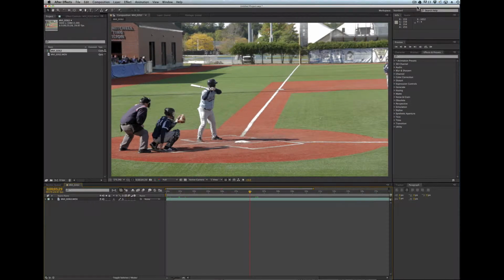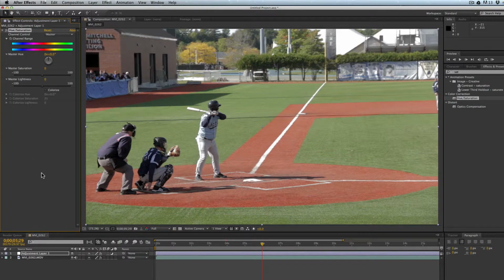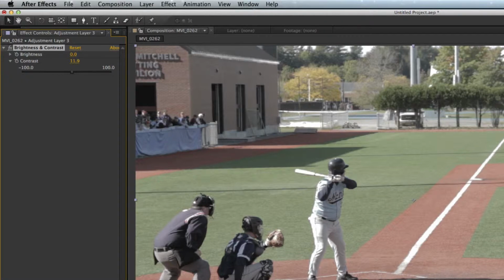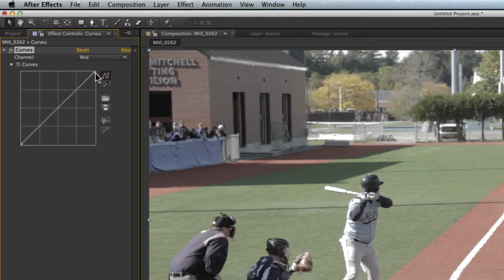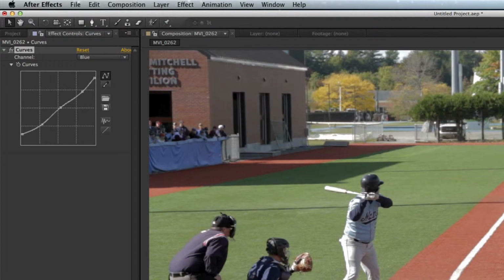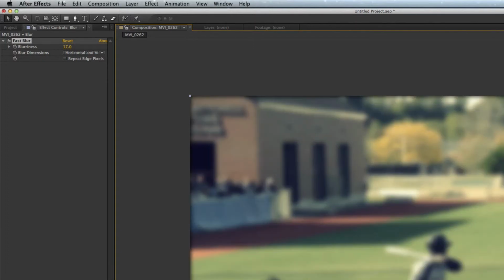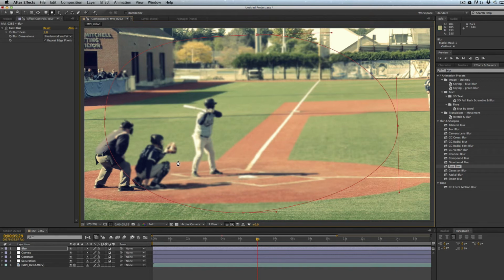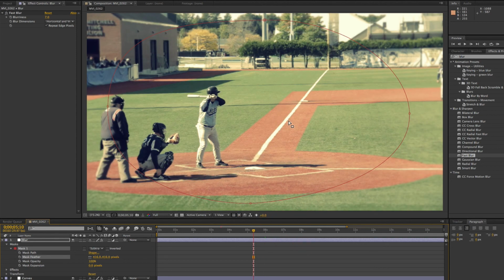Vintage Color Grading Part 1 of 2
This tutorial demonstrates how to modify footage by changing properties of saturation, contrast, curves, and focus.